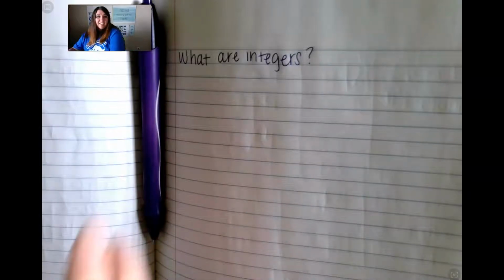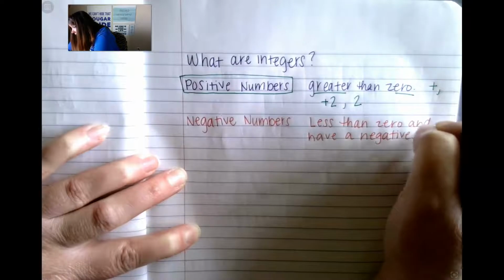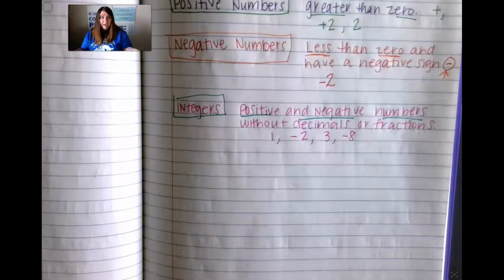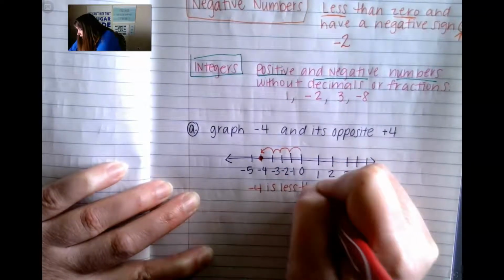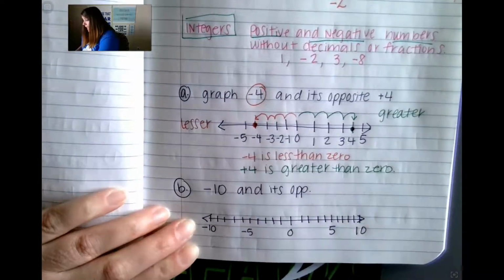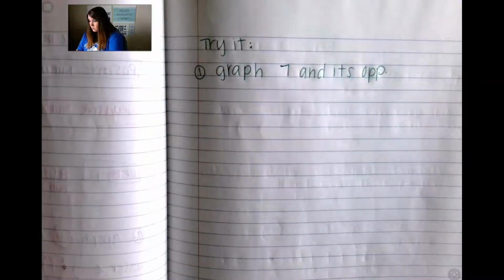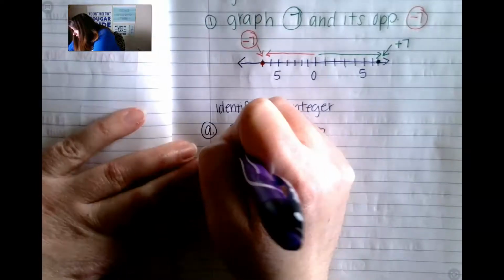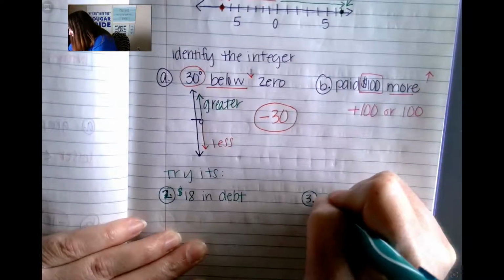Negative Numbers- Integers